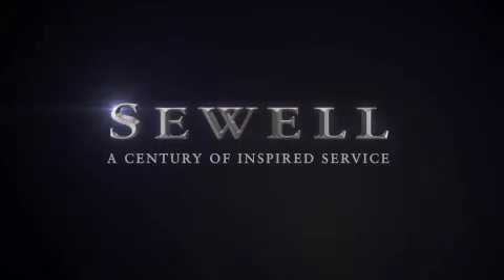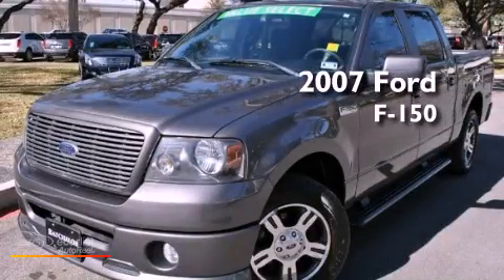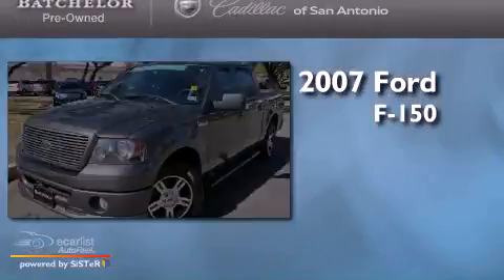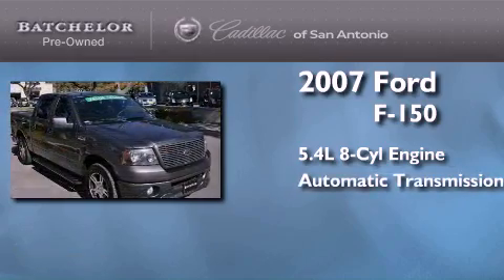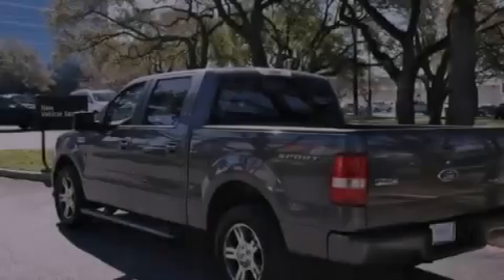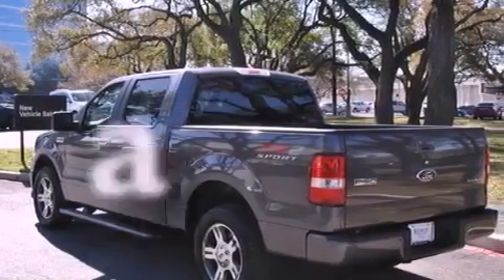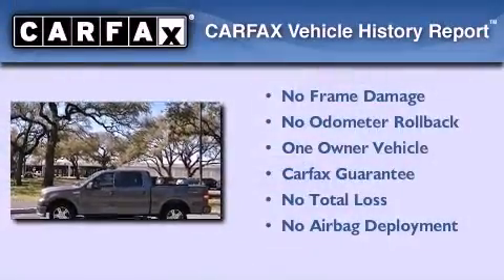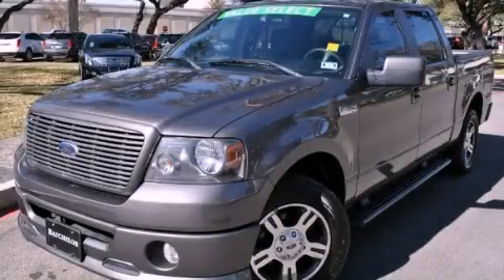2007 Ford F-150 San Antonio TX 78230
Year : 2007

 Make : Ford

 Model : F-150

 Engine : 5.4L 24-VALVE EFI V8 ENGINE

 Trans . : Automatic

 Exterior : Gray

 Miles : 48,500

 Interior : Black

 11001 IH-10 W

 Mission

 Values

 2007 Ford F-150 San Antonio TX